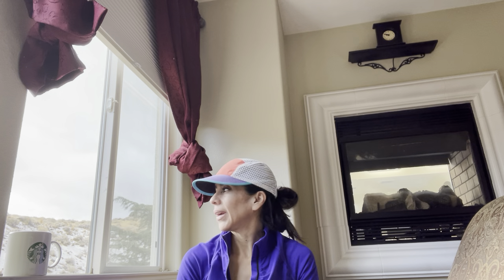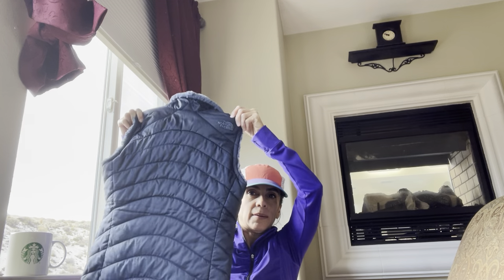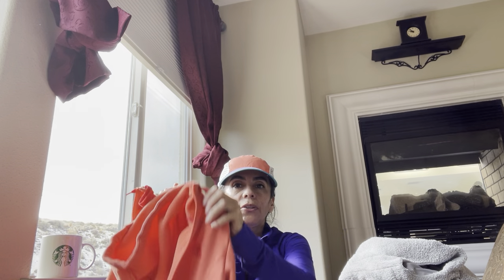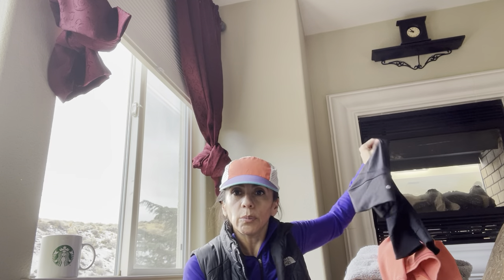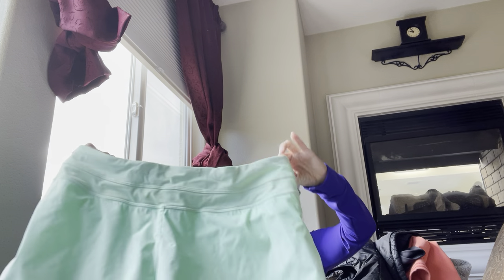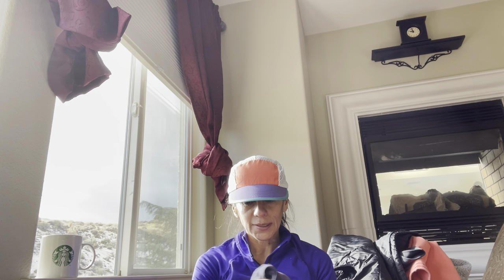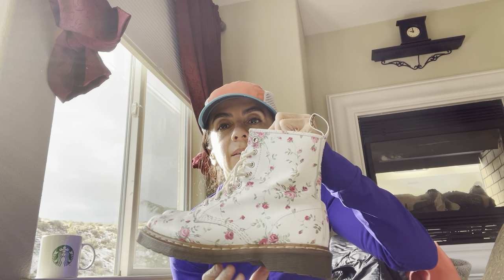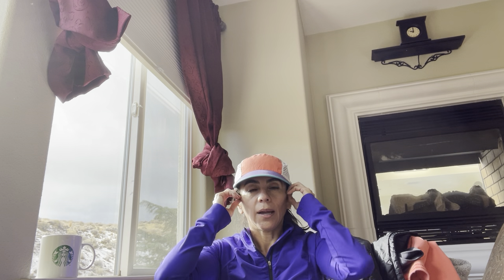VINTAGE DR MARTENS SCORE!!!!